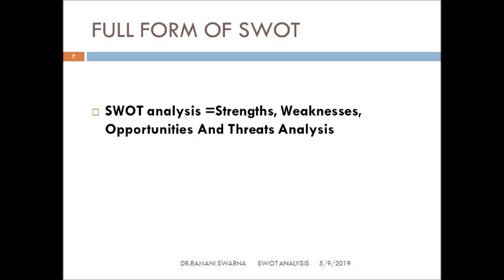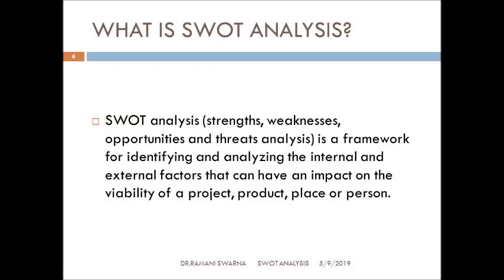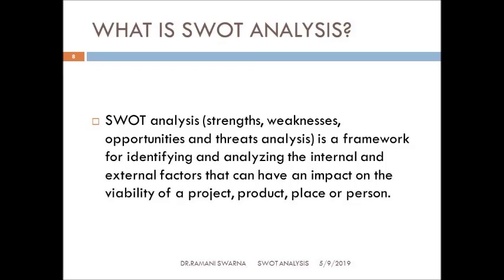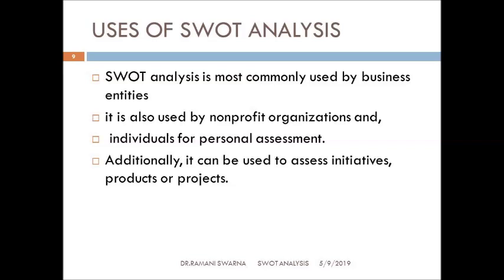SWOT ANALYSIS-PART 2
Introduction to SWOT Analysis